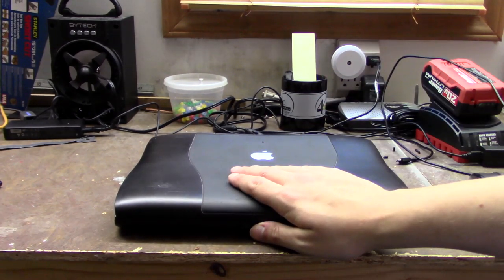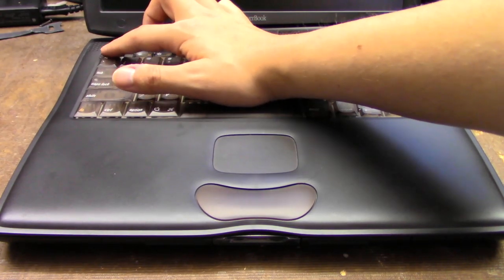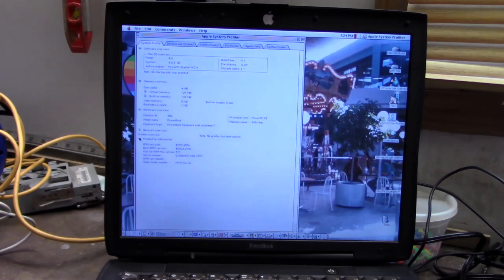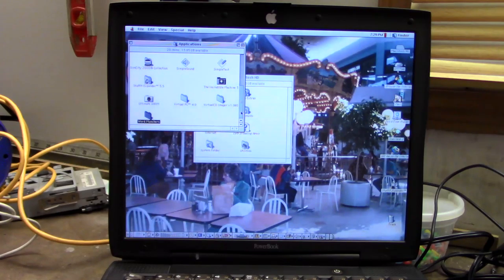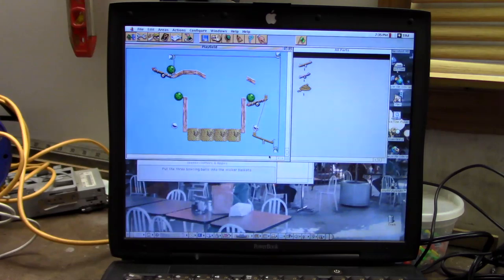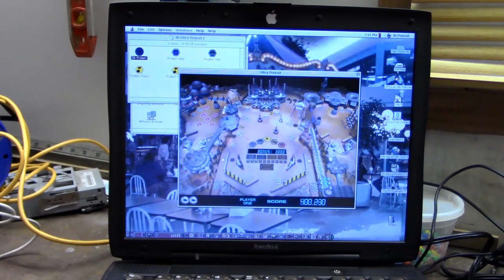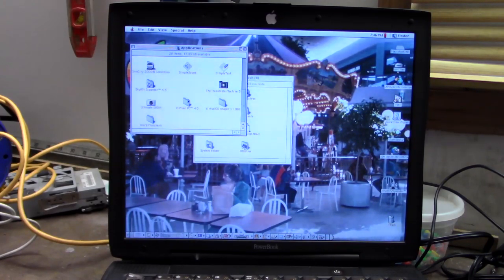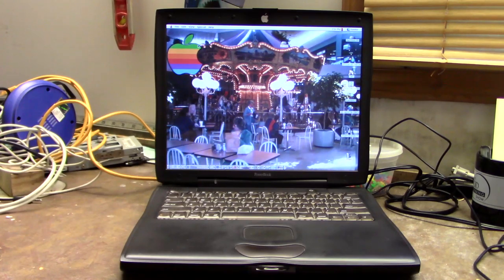Apple PowerBook G3 Overview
Today, we take a closer look at the Apple PowerBook G3 I recently acquired as well as play a few games on it.